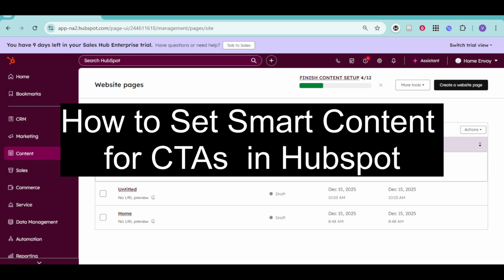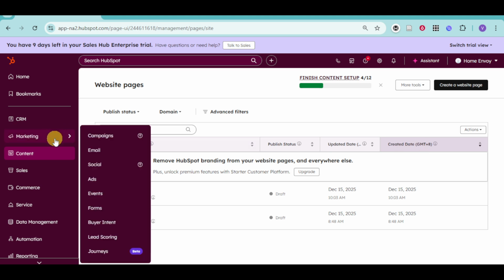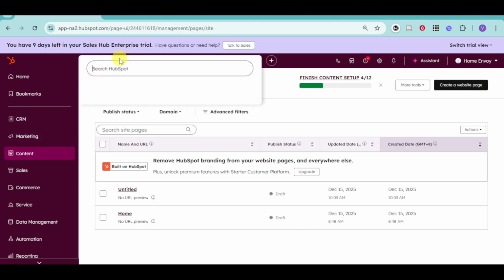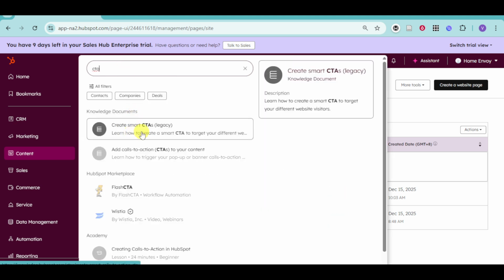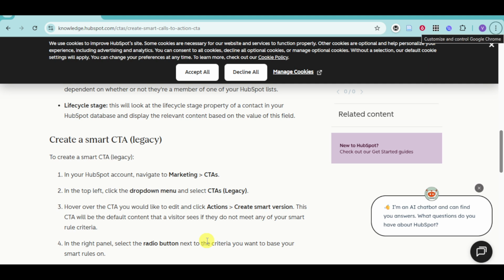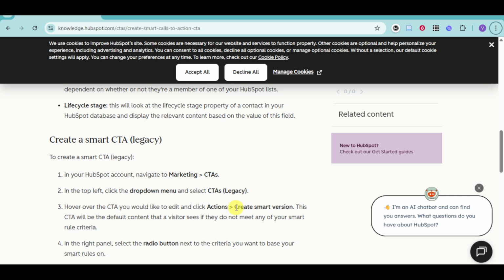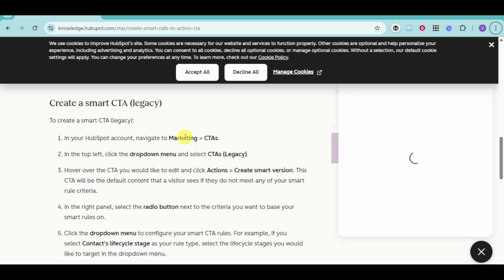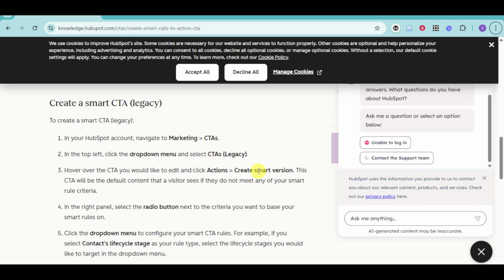How to Set Smart Content for CTAs in HubSpot in 2026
Want to create personalized CTAs that adapt to your audience? In this 2026 tutorial, you’ll learn how to set smart content for CTAs in HubSpot, allowing you to show different messages based on contact properties, lifecycle stages, or other criteria.

You’ll see how to create dynamic CTAs that automatically adjust to your audience for higher engagement and conversions.

In this video, you’ll learn how to:
✅ Create smart CTAs in HubSpot
✅ Set rules based on contact properties or lifecycle stages
✅ Personalize messaging for different audience segments
✅ Test and optimize CTA performance
✅ Increase conversions and engagement with tailored CTAs

By following this tutorial, you’ll be able to deliver more relevant CTAs, improve user experience, and boost your marketing results.